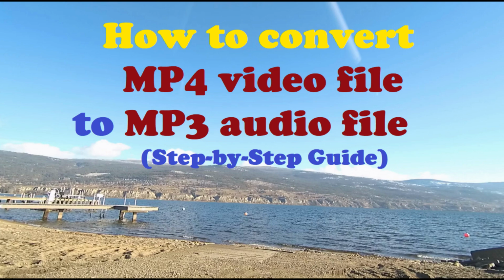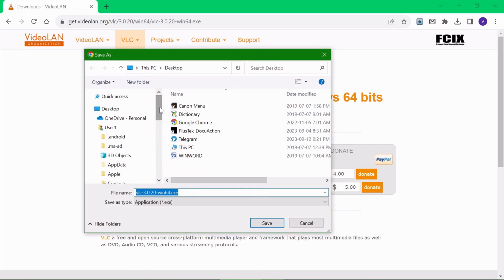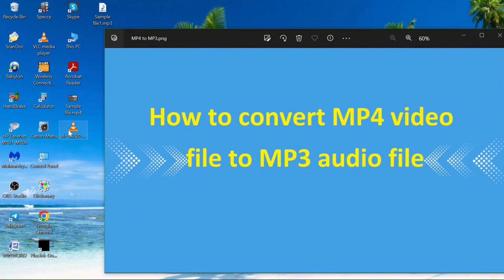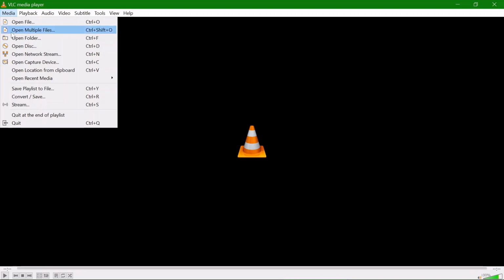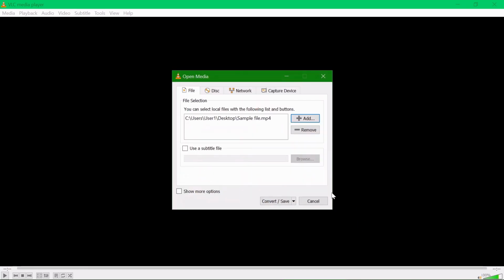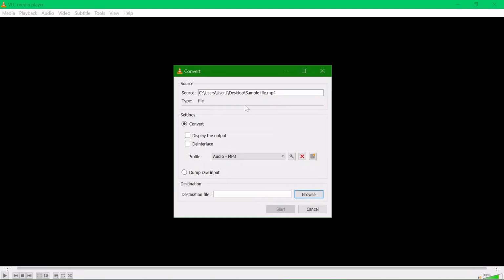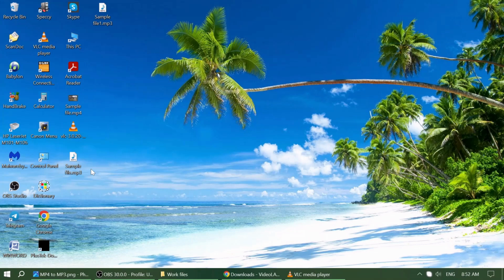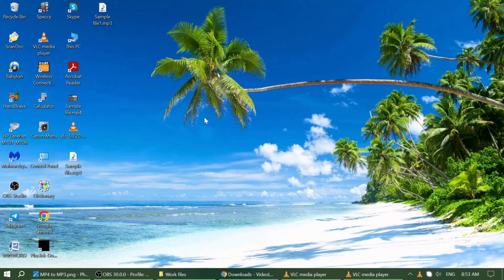How to convert MP4 video file to MP3 audio file (Step-by-Step Guide)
Welcome to our variety channel! Join us as we explore the stunning Okanagan Valley in British Columbia, Canada. Get ready for breathtaking views, hidden gems, wild life, and exciting adventures as we showcase the most beautiful places this region has to offer. Whether you're a nature lover, an adventure seeker, or simply someone who appreciates the beauty of the world, this channel is for you. Don't miss out on the incredible sights and experiences we have in store. Join us as we also will share helpful how-to guides, interesting IT facts, and provide valuable technology tips & tricks.